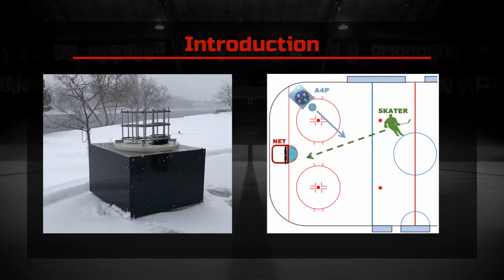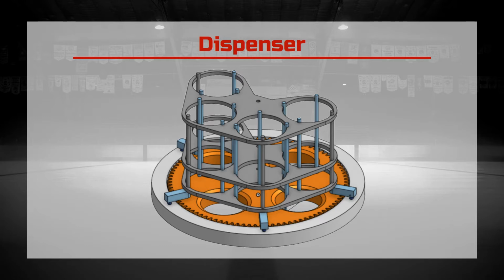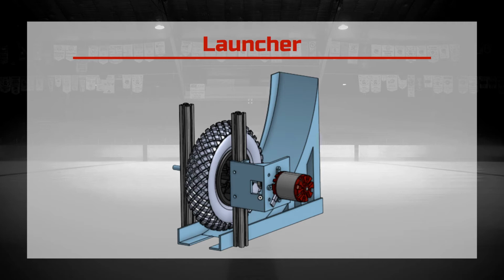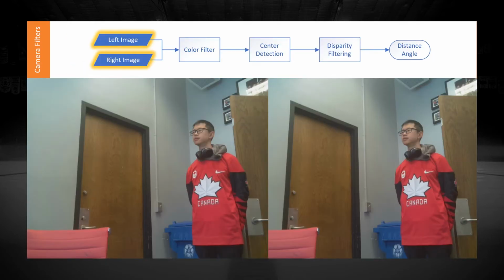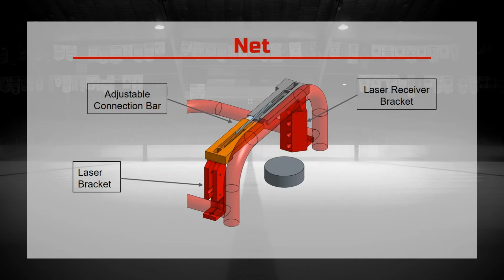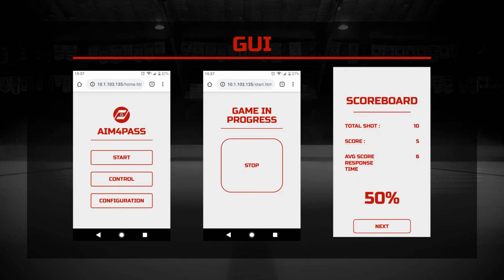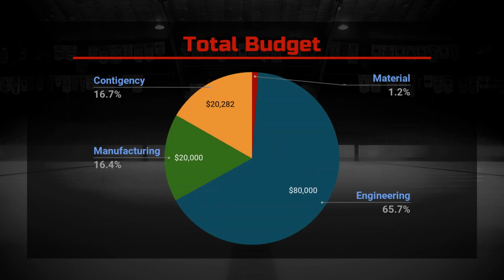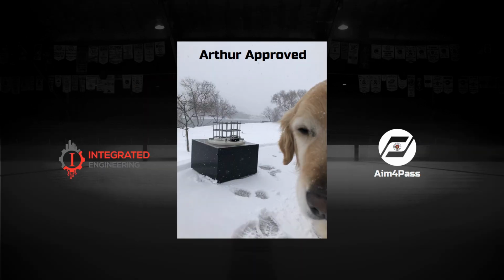Aim4Pass (IGEN 431 - Group 01)